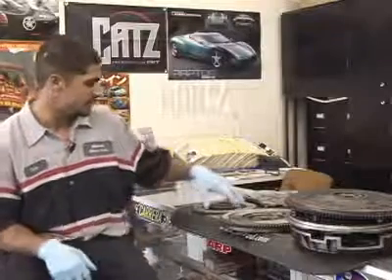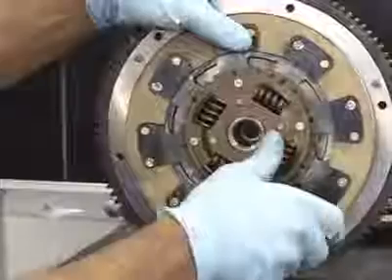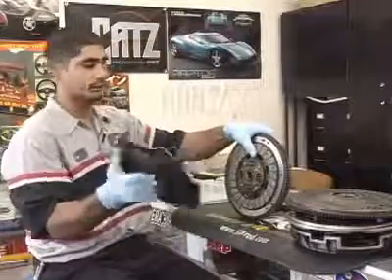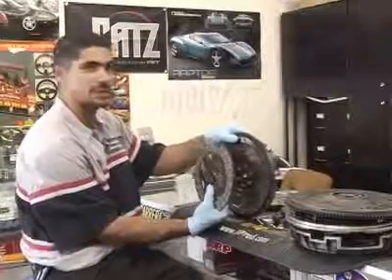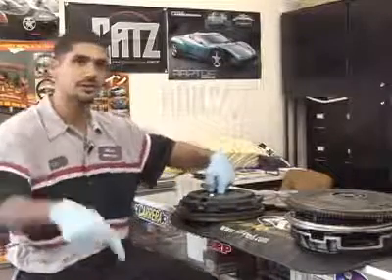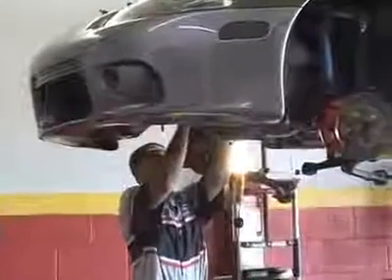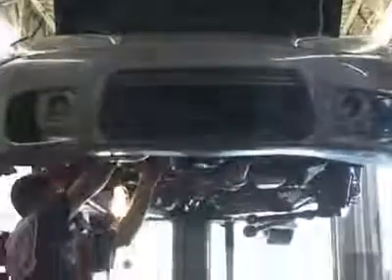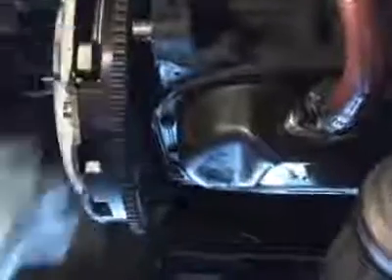Cấu tạo và nguyên lý hoạt động của bộ ly hợp ma sát trên xe ô tô 2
LINK TÌM KIẾM, TRA CỨU SÁCH KỸ THUẬT.